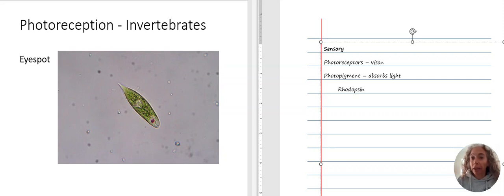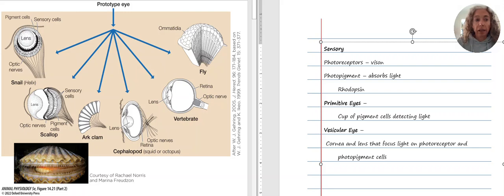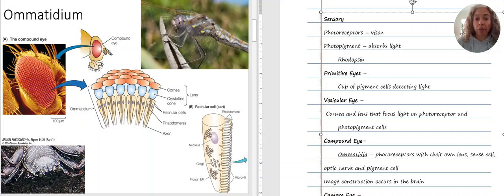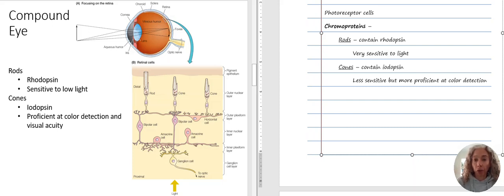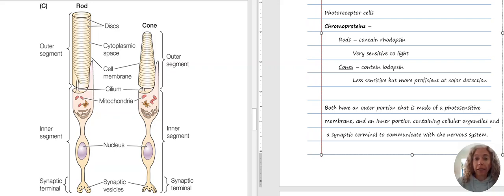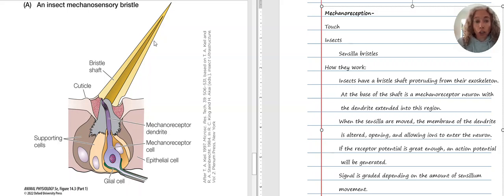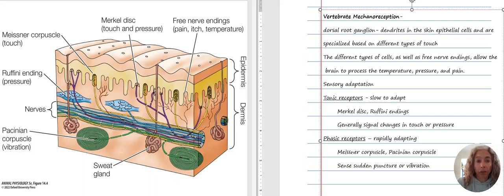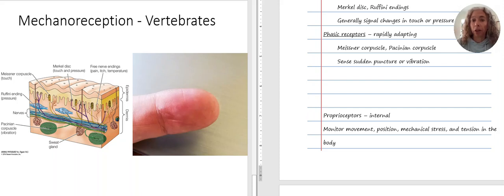Lecture 19 Photoreception, mechanoreception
How animals see